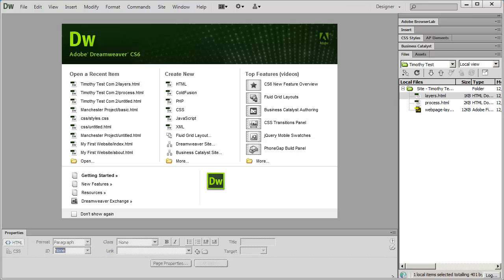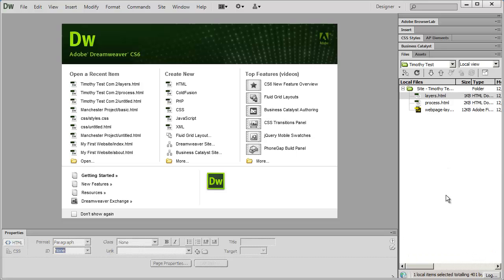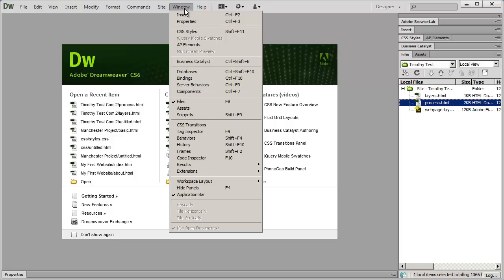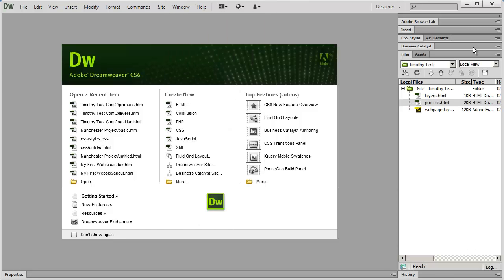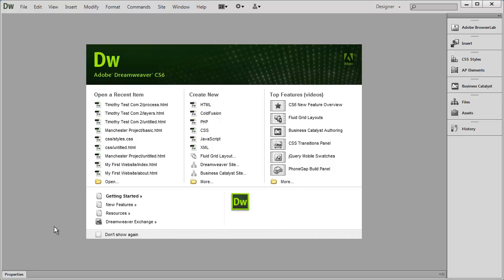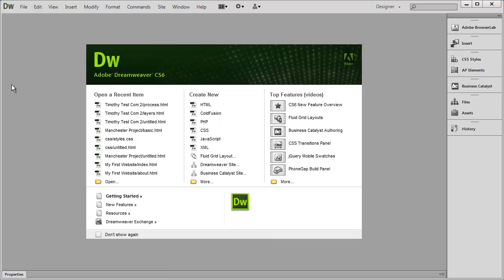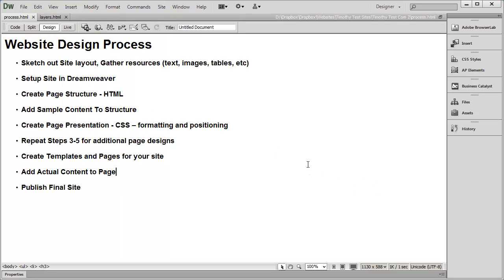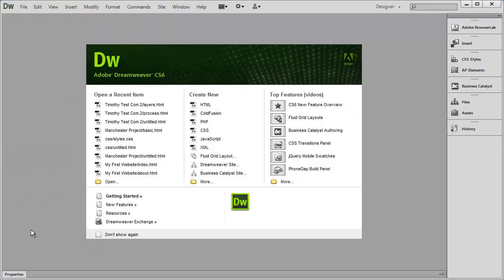1 - Introduction to Dreamweaver Tutorial (CS6)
Working in the Dreamweaver Window
In this Dreamweaver tutorial video we will discuss the different areas within the main Dreamweaver window, the names of the different working panels and an overview of each.